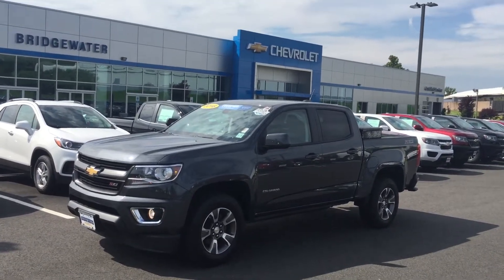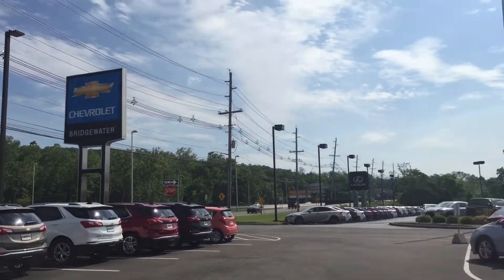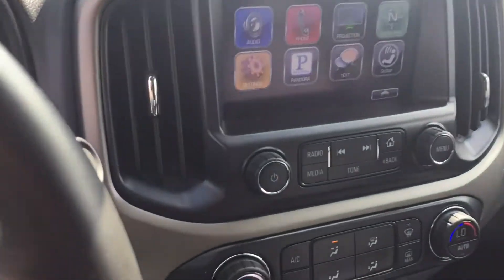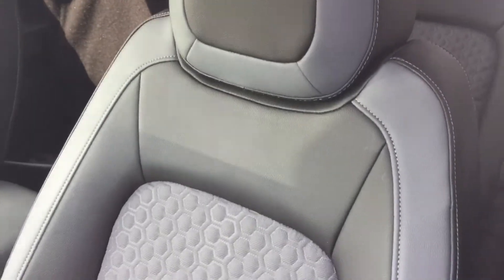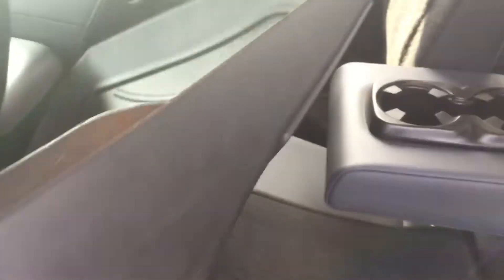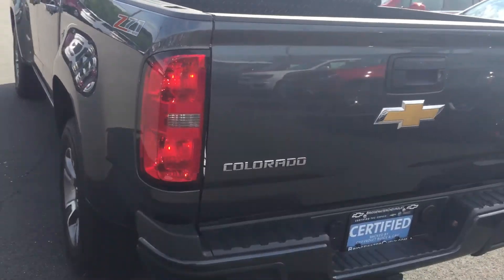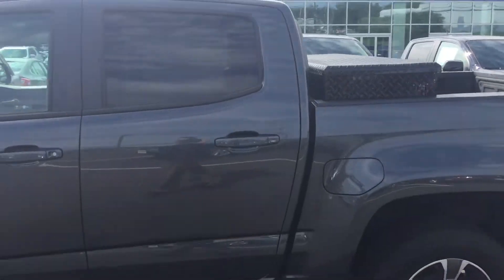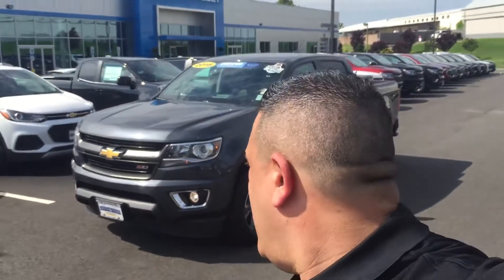June 2, 2018